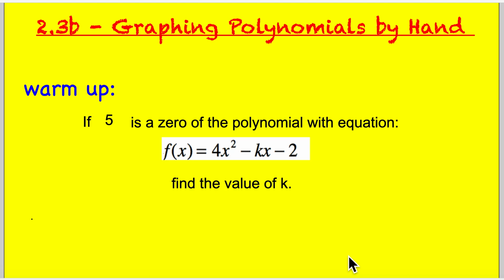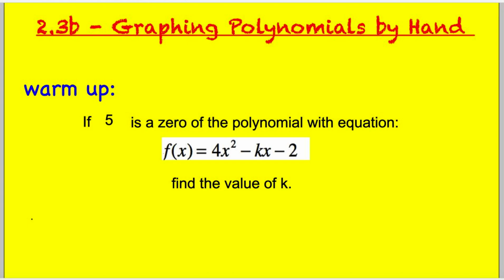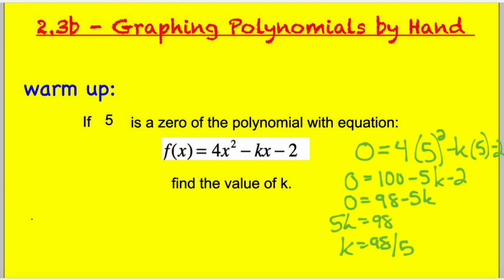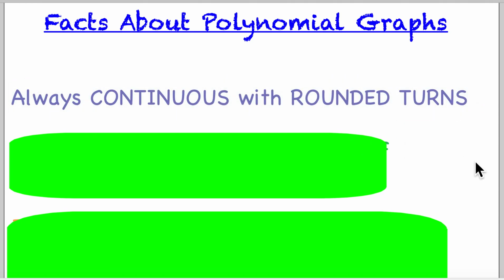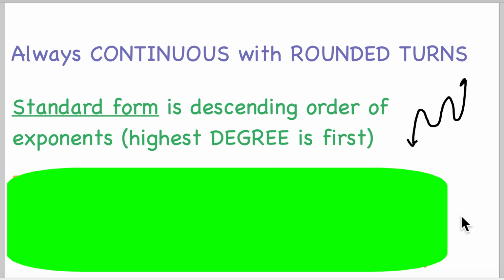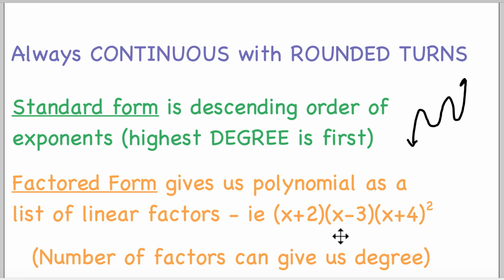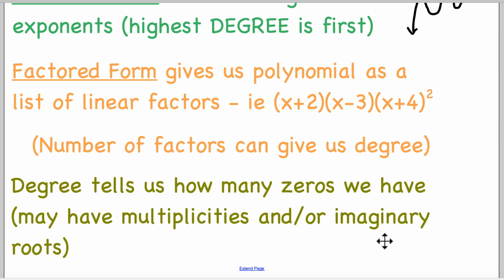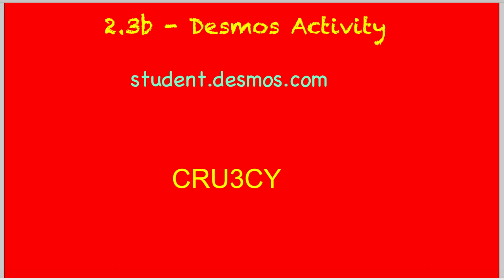2 3b - Graphing Polynomials Video #1